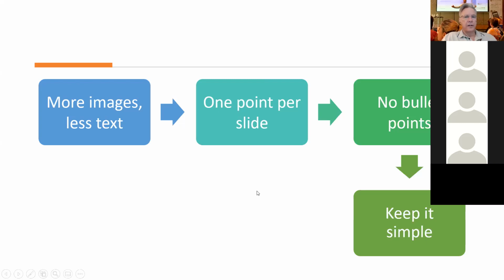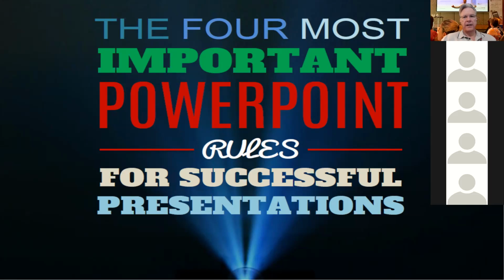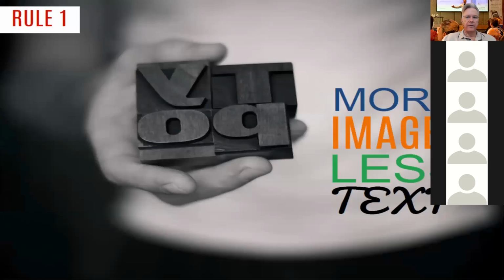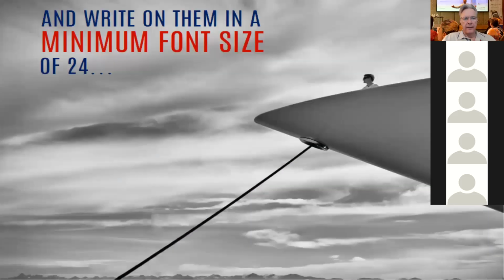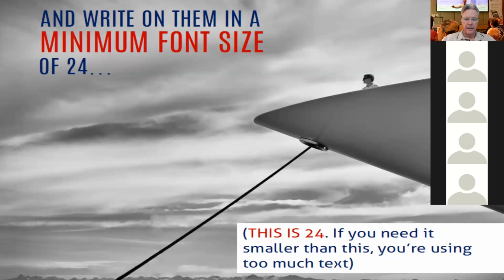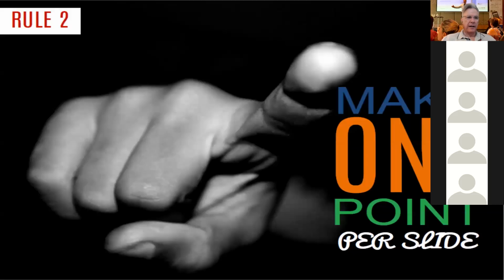PowerPoint Do’s and Don’ts